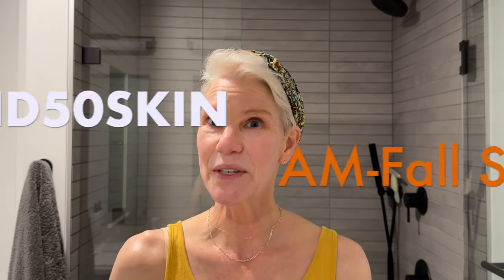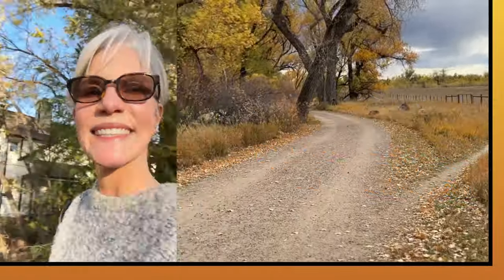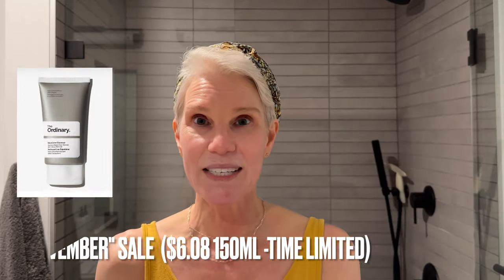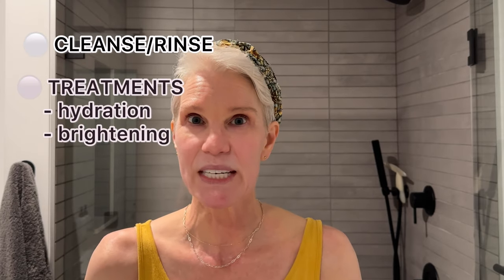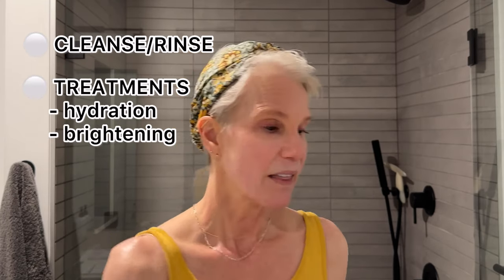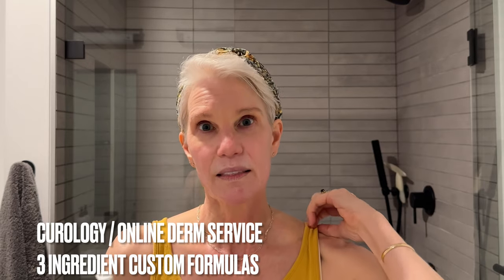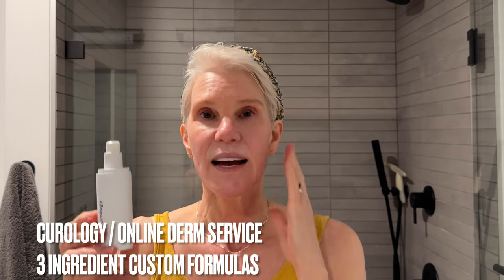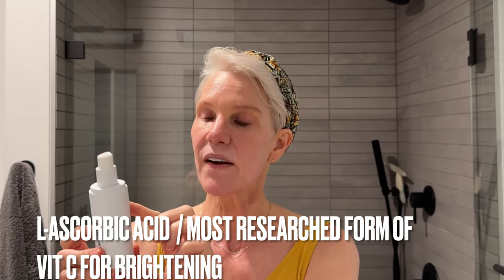REDUCE AGE SPOTS & BOOST HYDRATION: SECRETS TO AN ANTI-AGING AM SKINCARE ROUTINE THAT WORKS! OVER 50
❑  *SOCIALS @BEYOND50SKIN* :
SKINCARE DEVICES:
   *CLEANSING* :
Peter Thomas Roth Max Mineral Naked Broad Spectrum SPF 45 ( Skinstore)
  *LASHES* :
Benefit Cosmetics They're Real! Tinted Lash Primer (Ulta)
{CODE NOT WORKING? Send me a comment so I can fix it for you💜}

2015: Tretinoin & Latisse
2016: Skincare 101 & Braces, HRT
2017: Botox @4-6 mo. - stopped June/2022
2017: Hydroquinone Rx /rotating basis
2019: Erbium:YAG Ablative Laser
2020-21: Filler, PDO Threads, Medical Microneedling x 3
2022-July/2022: SmoothGlo (face)
2022- ongoing Fraxel, IPL, Vbeam (neck, decollete, & scar)

PR: Sterling Aesthetics - 1905 15th Street, Number 4992, Boulder, CO 80306